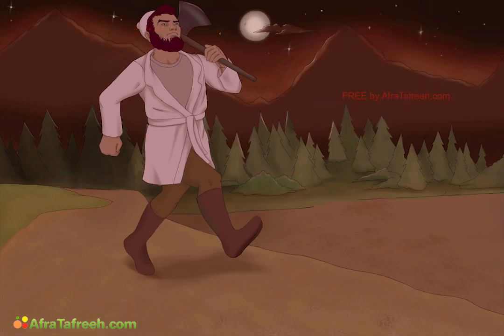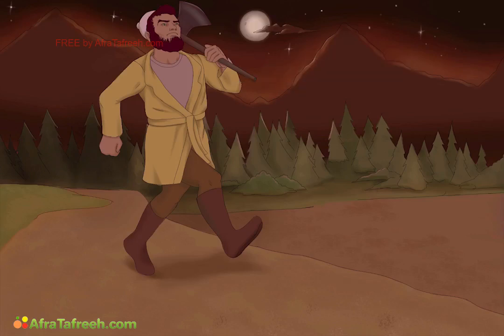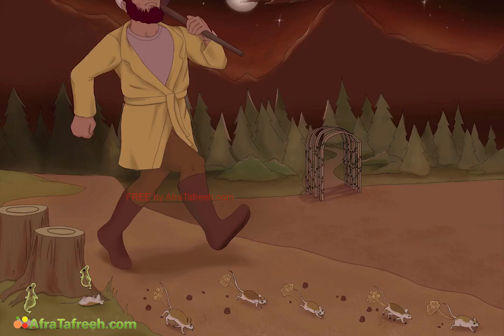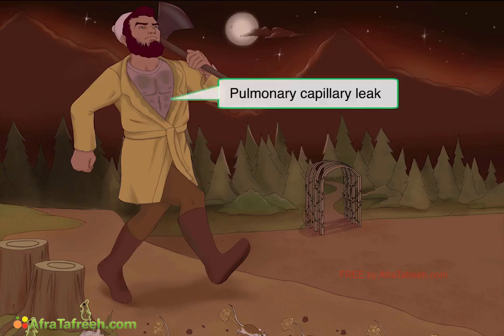1 June 2026